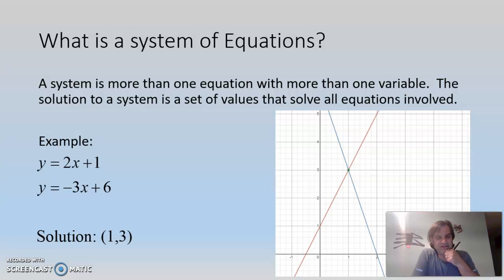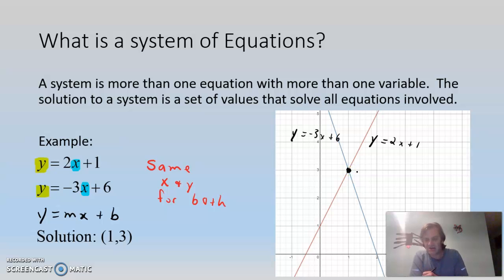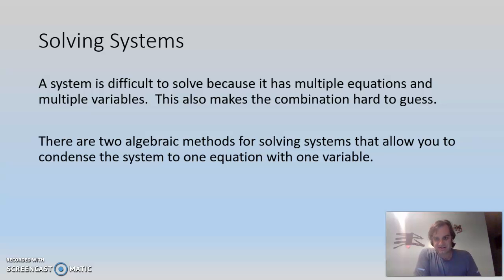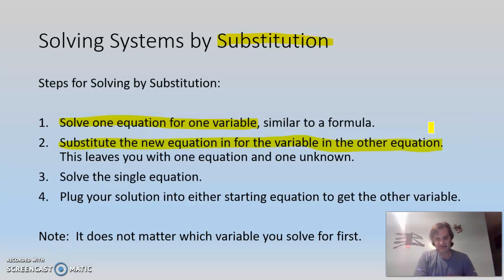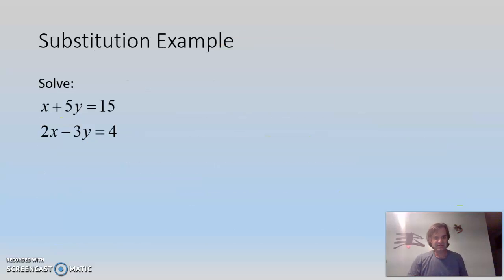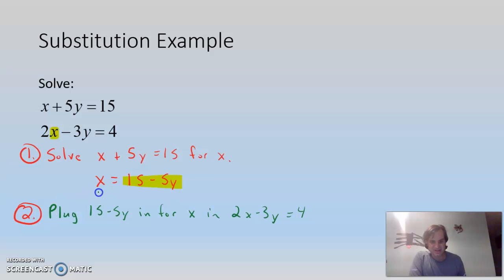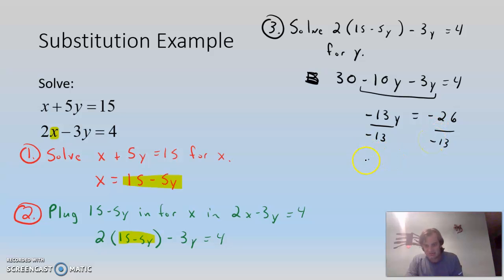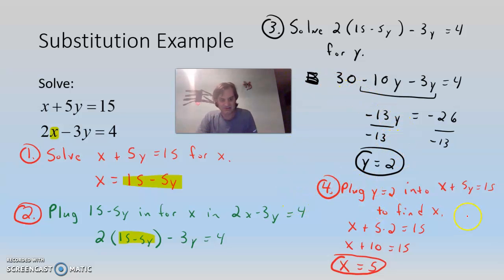Solve System of Equations intro part 1